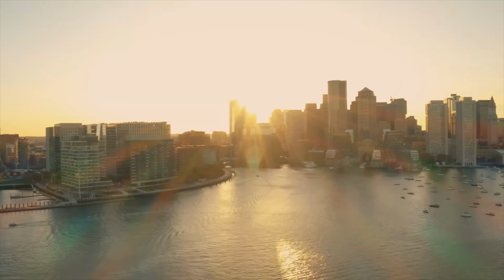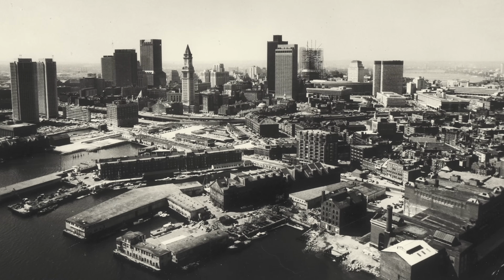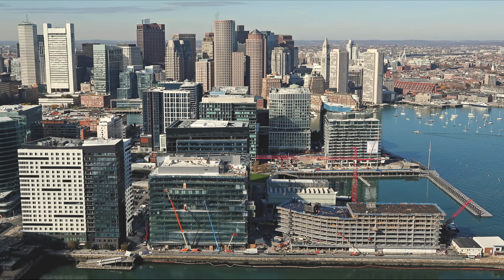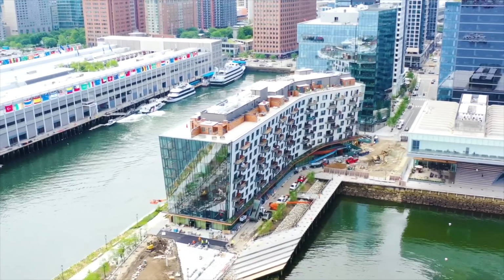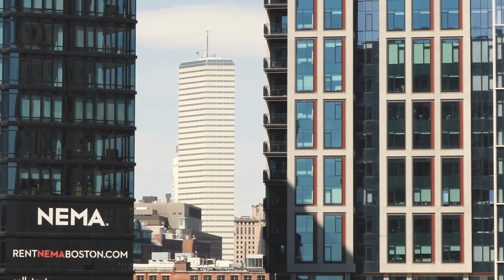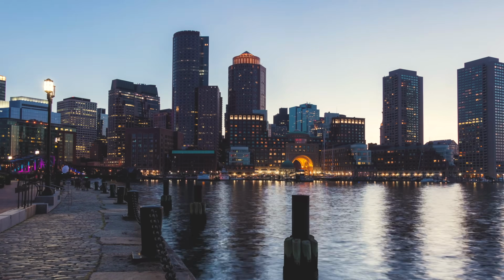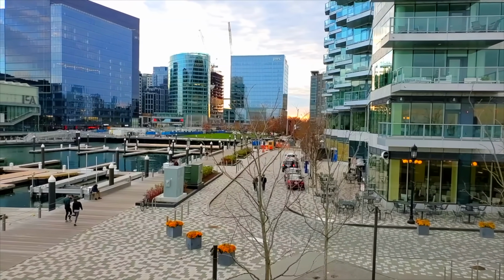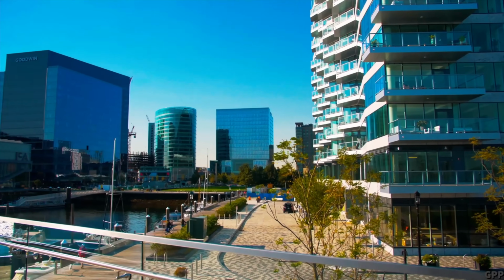How Boston Built a Neighborhood from Scratch: Seaport District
How did Boston build an entire new neighborhood... Today, we’re talking all about Boston’s newest neighborhood megadevelopment: The Seaport District. How developers in Boston basically built a new neighborhood in Boston's skyline from scratch. The Seaport District is the newest, coolest, ultra-modern (and ultra-expensive) neighborhood in Boston, MA. Boston’s Seaport District is a new waterfront neighborhood next to downtown Boston that started being redeveloped in the early 2000s. Today, there’s over 350 companies in Seaport, mostly in biotech, finance, and a bunch of startups. Seaport has drawn international attention, and some would say it competes with Cambridge, MA as being a newer version for startups to call home in these modern mid-rise buildings. Lots of people are coming to Seaport… from surrounding suburbs of Boston, owners of downtown Boston penthouses who want waterfront views, and a lot of buyers coming internationally from Europe and Asia to buy these luxury Seaport condos.

Here’s a breakdown of the video:
0:00 What is the Seaport District of Boston, MA?
1:09 History of Boston’s Seaport
2:05 Key events in Seaport’s Development
3:47 What Seaport looks like today
4:38 Envato Elements for videos
5:41 Seaport’s international appeal
6:07 Landfill to build up Boston and Seaport
7:18 Problems in Seaport
8:42 Seaport’s continued development